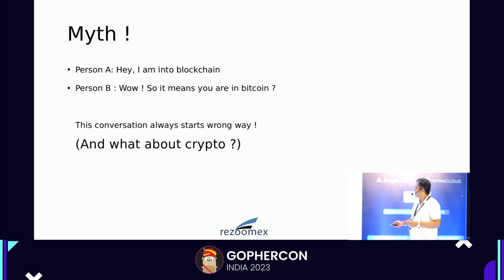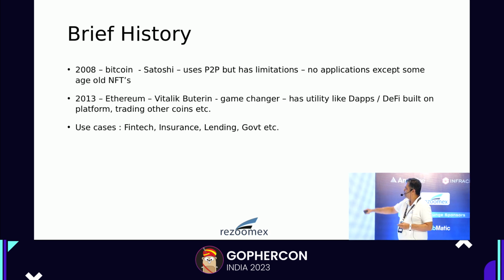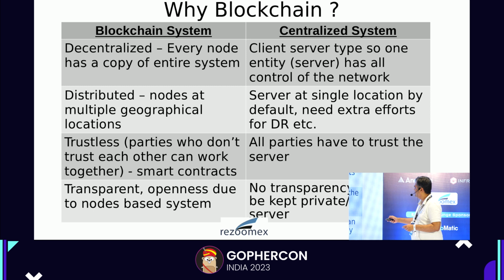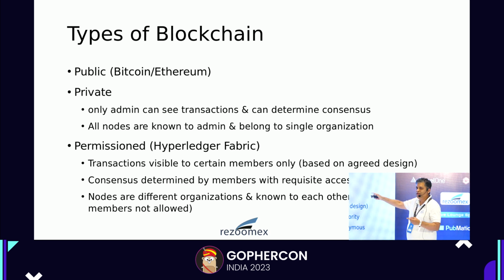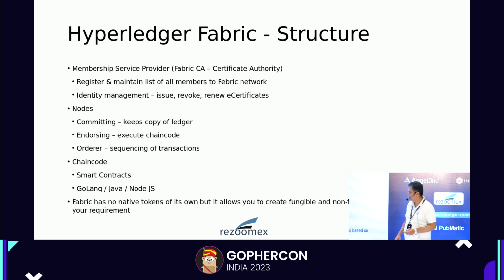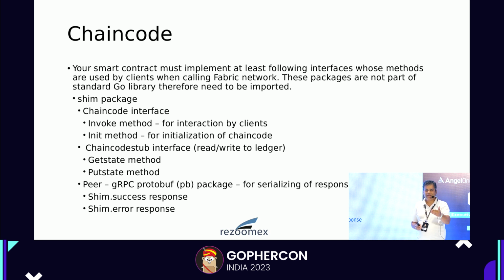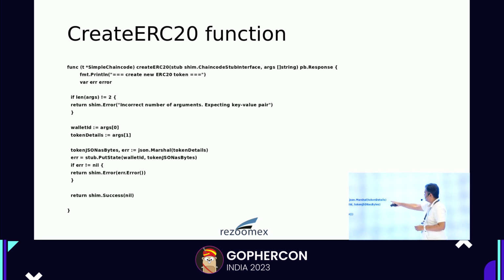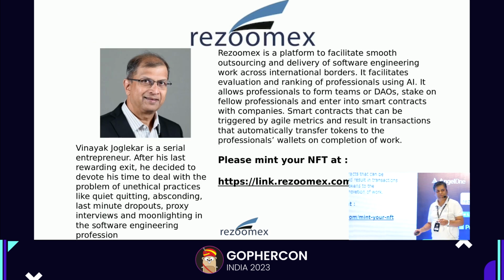Demystifying ERC 4337 - A new standard for Blockchain - Rajesh Sahasrabudhe (Rezoomex)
Here's Rajesh Sahasrabudhe sharing insights with the audience at GopherCon India through his enlightening talk on 'Demystifying ERC 4337 - A New Standard for Blockchain'.